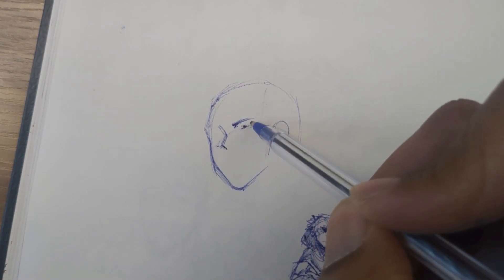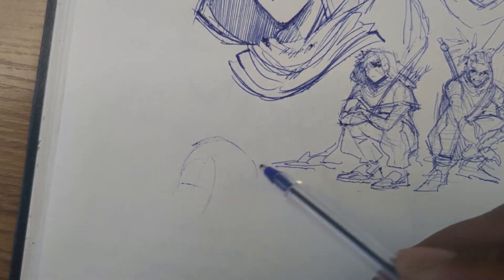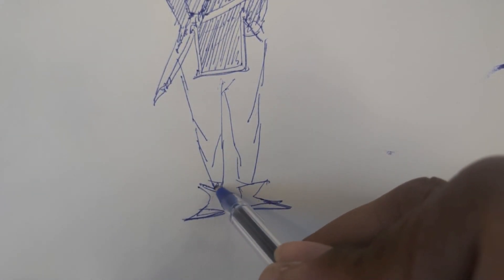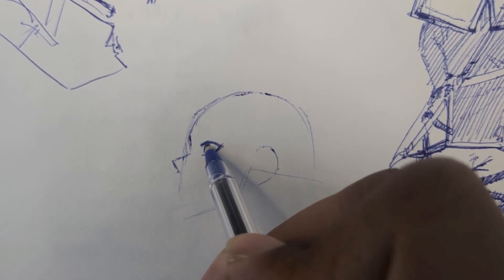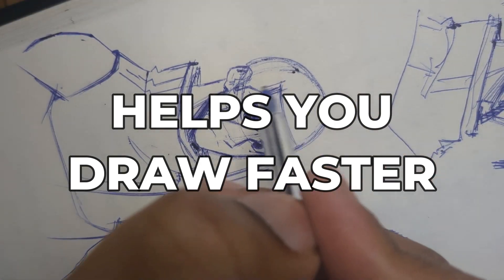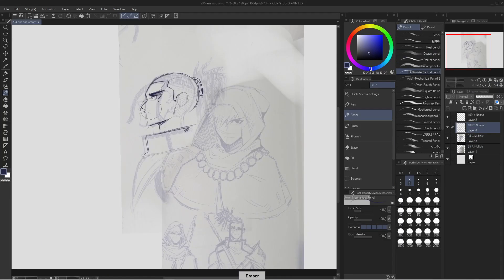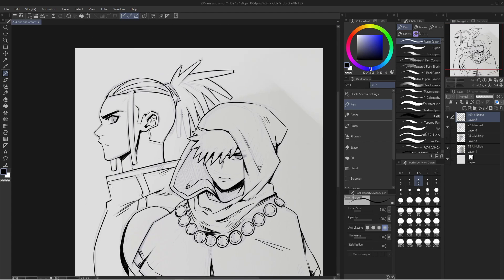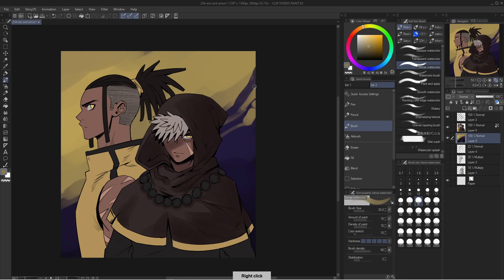3 Reasons Why You Should Sketch with a Pen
3 Reasons Why You Should Sketch with a Pen. Today I'm going to give you 3 reasons why you should sketch with a pen in your sketchbook.